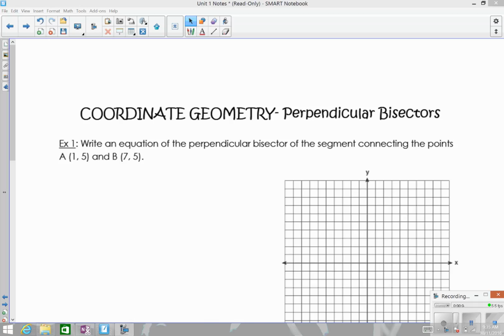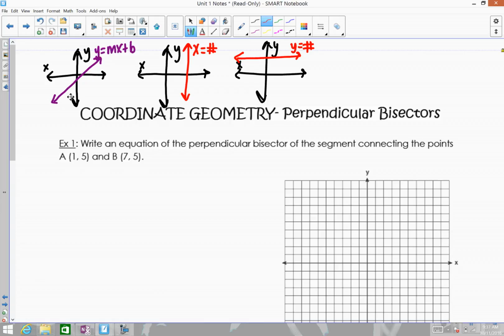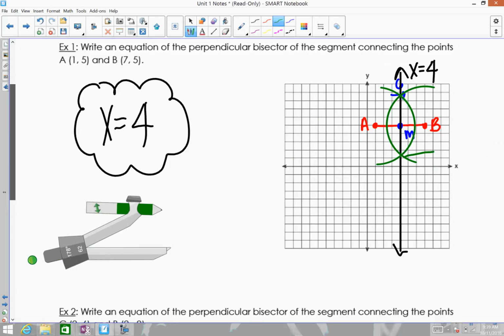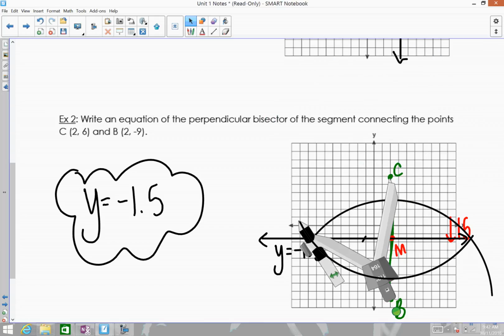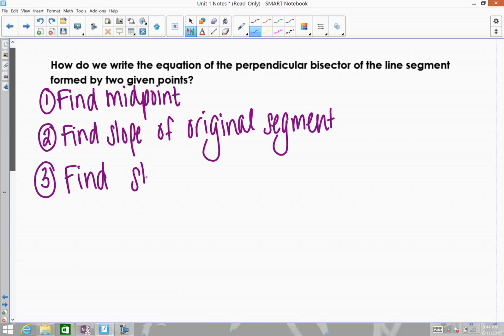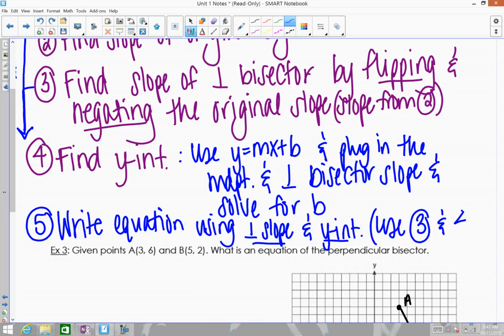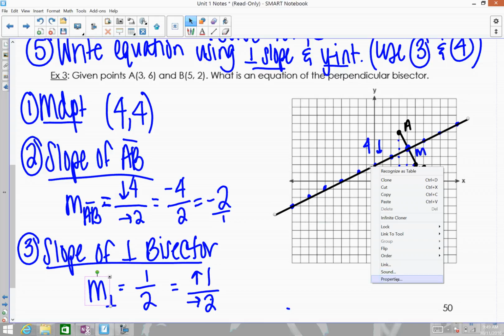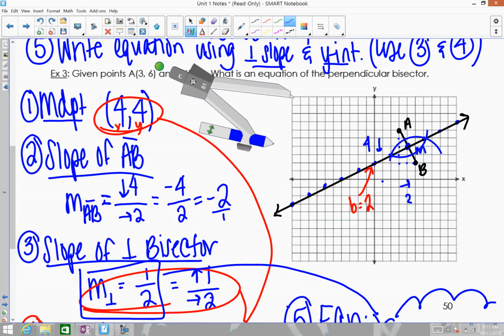Perpendicular Bisector in Coordinate Plane Video